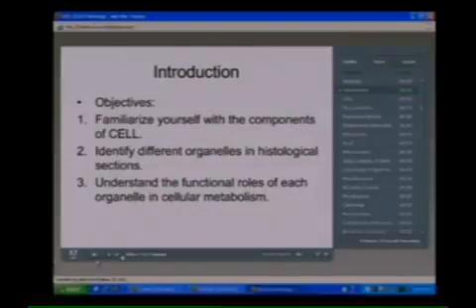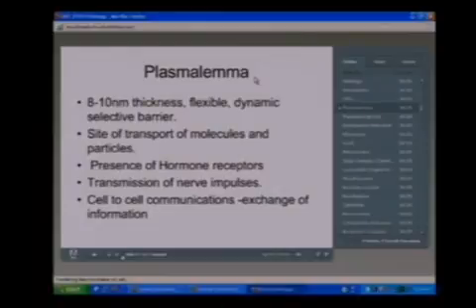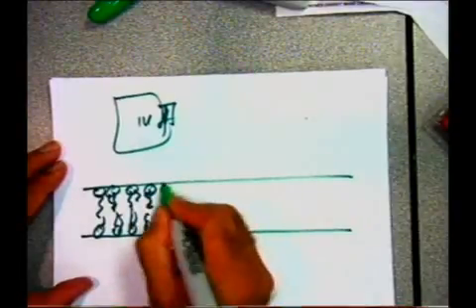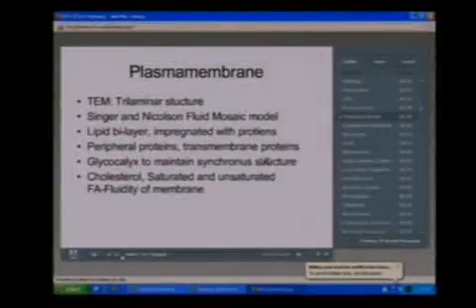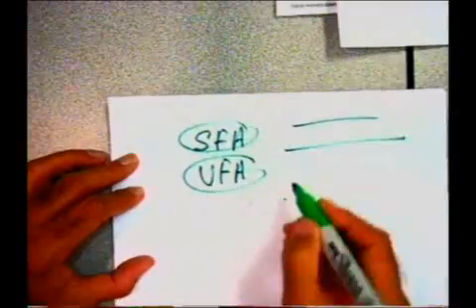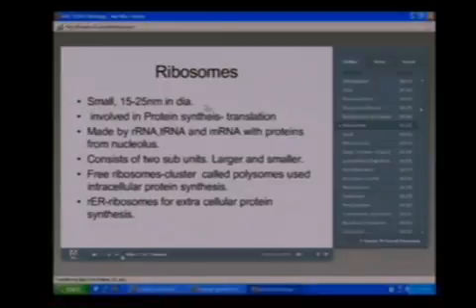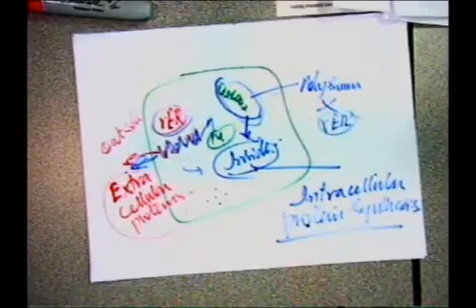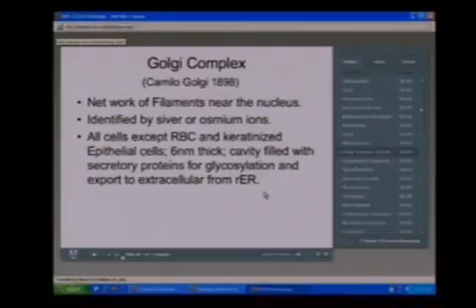Histology Lecture 1 Cell